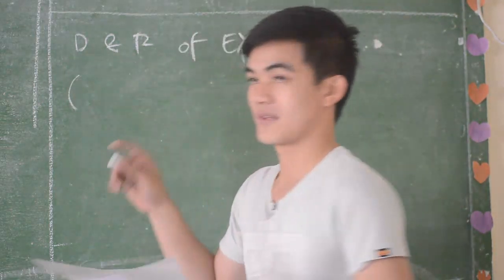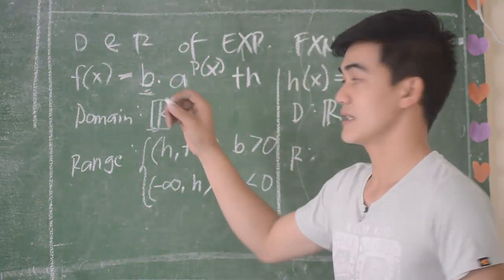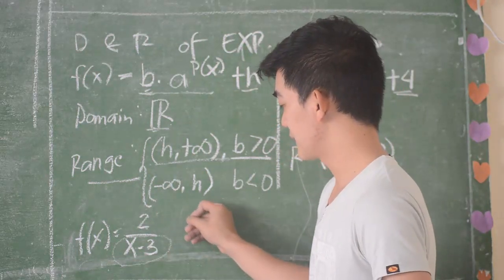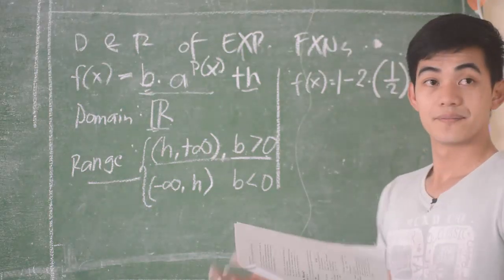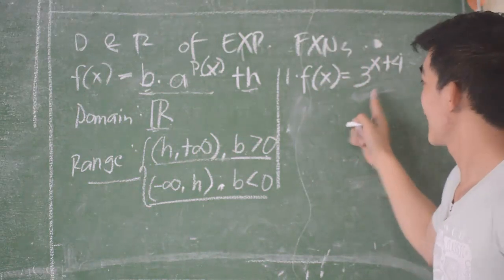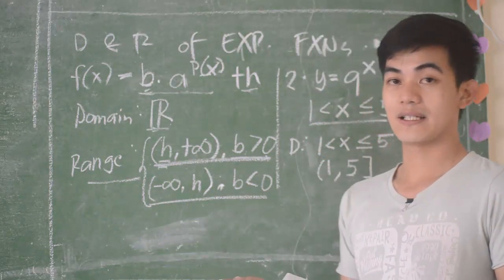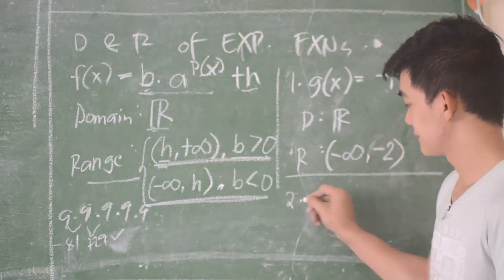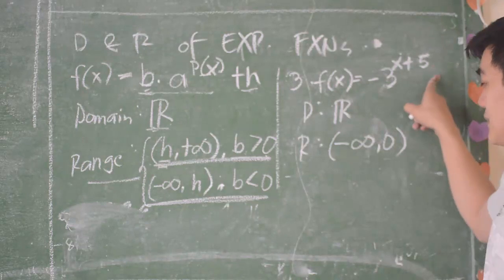WEEK 6C DOMAIN AND RANGE OF EXPONENTIAL FUNCTIONS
Benguet High Main Week 6C (EXPONENTIAL FUNCTIONS): Finding the domain and range if exponential functions.